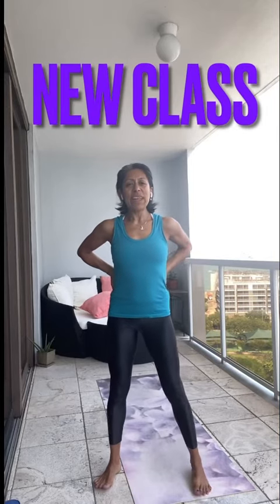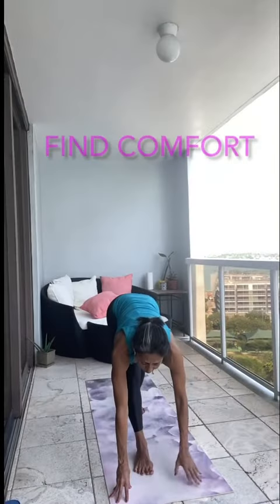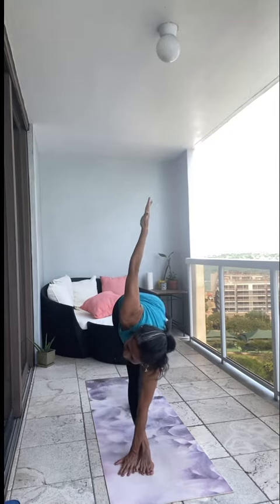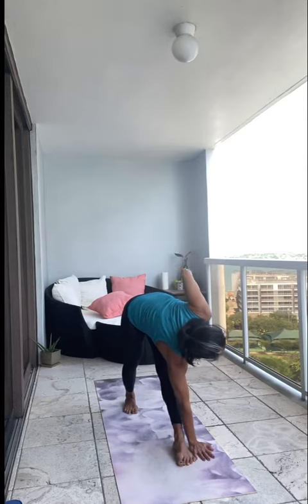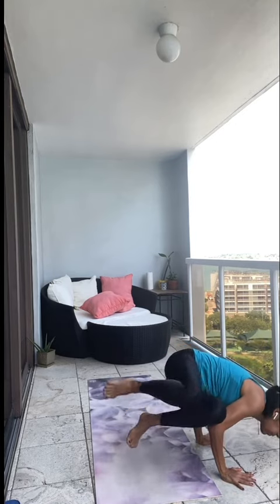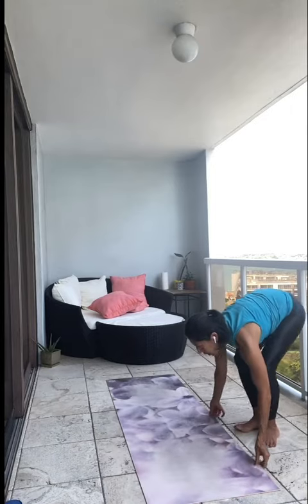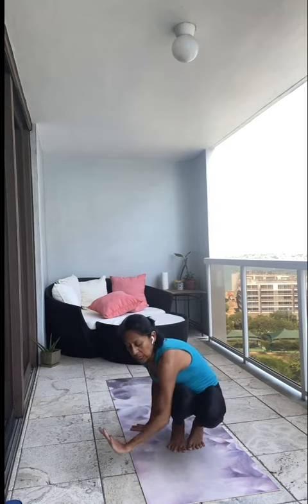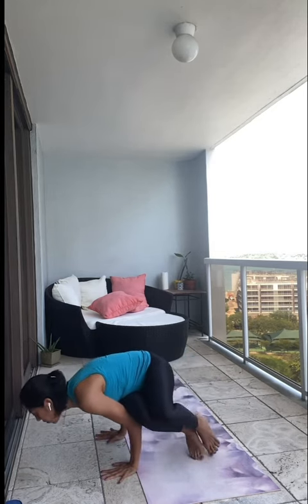Affordable Private Yoga Sessions - visit my studio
Have you visited my VIRTUAL STUDIO lately?  🎉
I offer 2 types of membership:
🔸Regular $15 a month (all video content)
🔹Premium $50, all video content ➕PLUS one 30 minute private - virtual live - session with me every month
Allow me to guide you and help you progress in your practice... let’s work together and get your practice to the level that you desire 🕉🙏🏼

Practice with me on Channel... Anywhere/Anytime